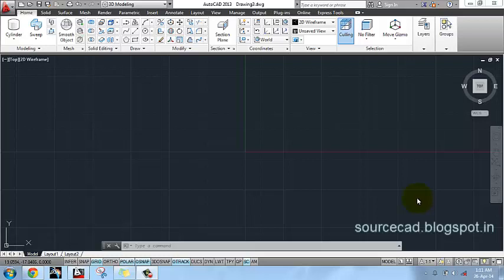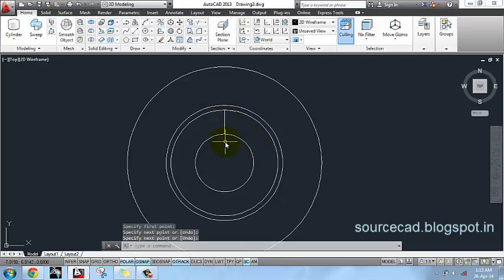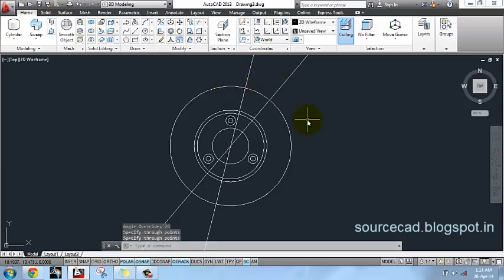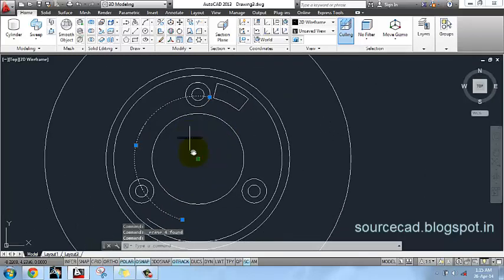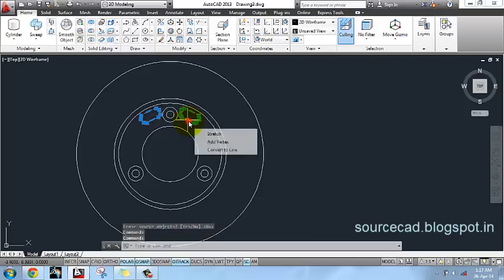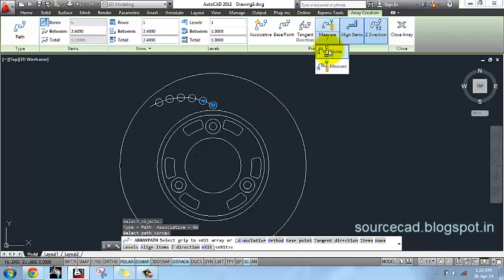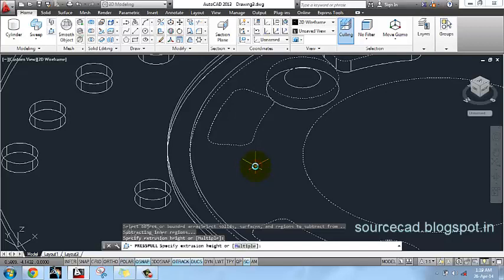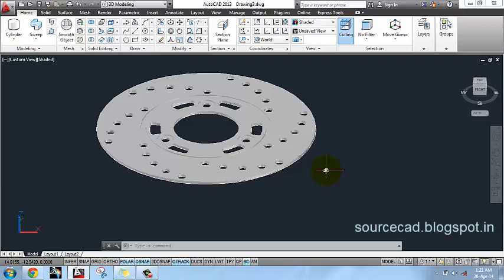3D modelling disc brake plate using AutoCAD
Learn AutoCAD in a step-by-step way with more than 26 video lessons with quizzes and practice exercises for free

Learn 3d modelling of disc brake plate using AutoCAD.